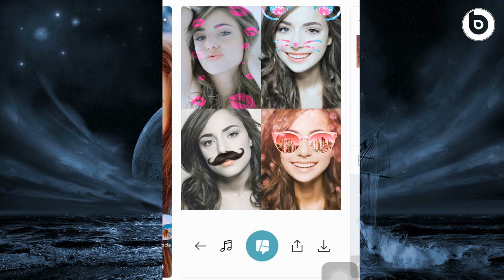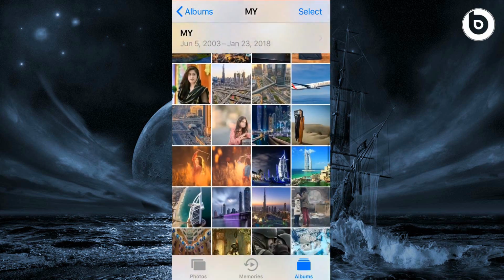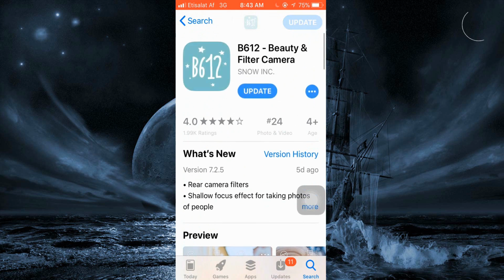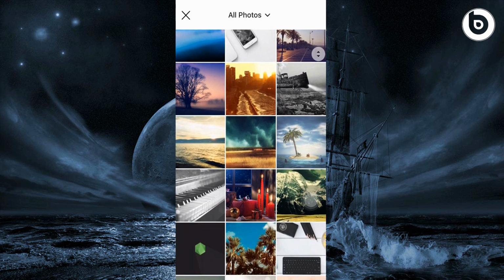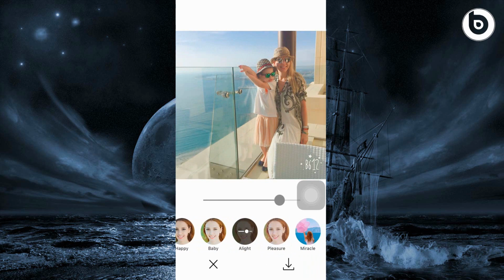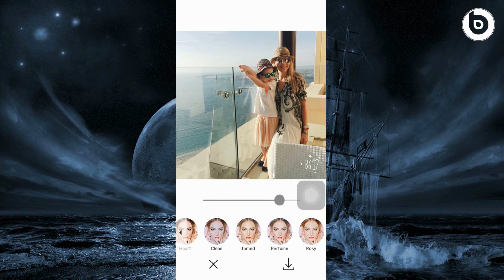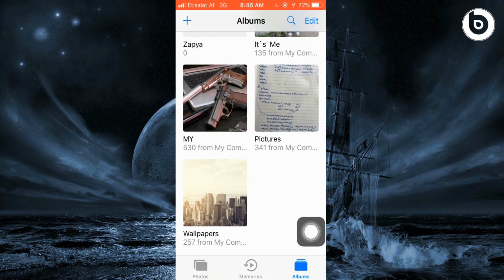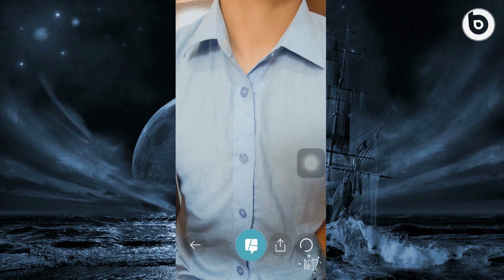How to Photoshop Your Photo on iPhone 5s, 6, 7, 8, X 2018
♦ Follow Me ♦
♛Broxzez
♫ MUSIC ♫
by (:-